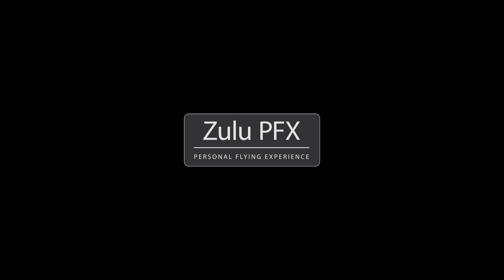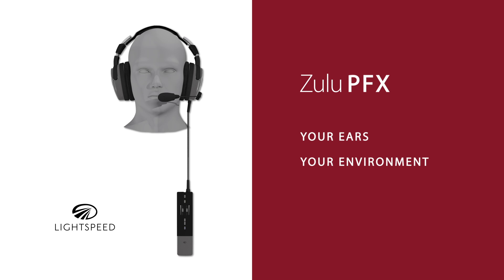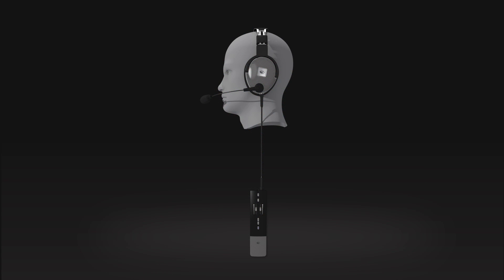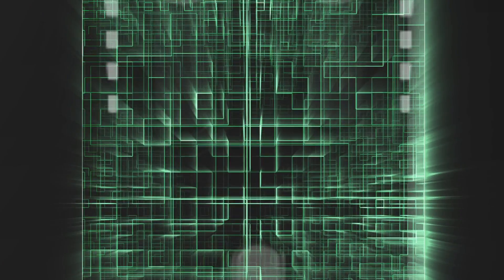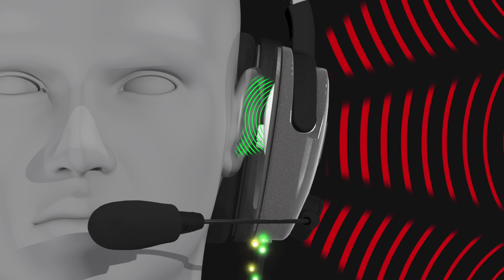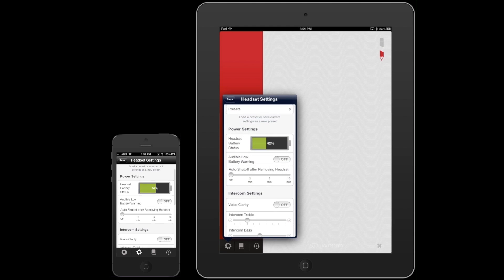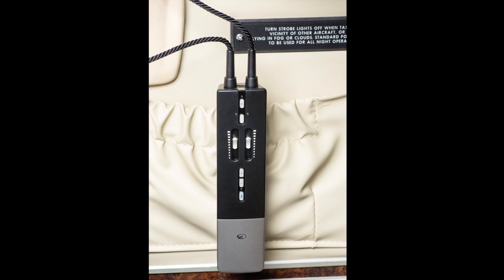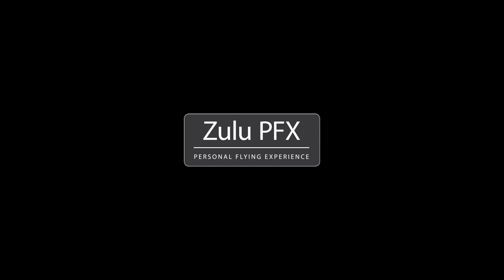Introducing Zulu PFX - Lightspeed Aviation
With Zulu PFX, Lightspeed Aviation has leveraged cutting edge technology, world-class engineers, and superior customer knowledge to leapfrog the competition and produce the world's quietest premium ANR headset for aviators.

Lightspeed's proprietary PFX technology creates a uniquely personal flying experience by actively conforming to your ears, your environment, and your preferences.

Streaming Quiet™ dynamic ANR continuously adapts to your environment, extending the amount, consistency, and frequency range of noise cancellation.

Acoustic response mapping measures your unique auditory landscape, adapting the audio response to your ear shape and size for maximum noise attenuation, voice clarity, and music fidelity.

Personal preferences can be set using the enhanced capabilities in FlightLink, the proprietary app developed by Lightspeed.

Of course, Zulu PFX also includes the award-winning comfort and advanced features that have made the Zulu family the choice of pilots around the world—made even better.